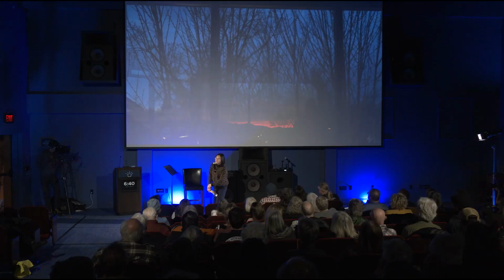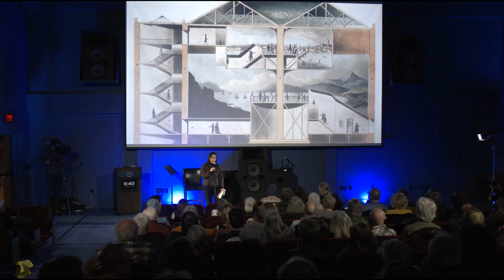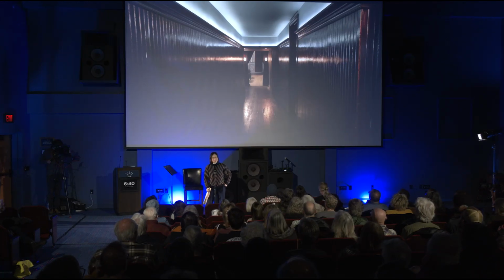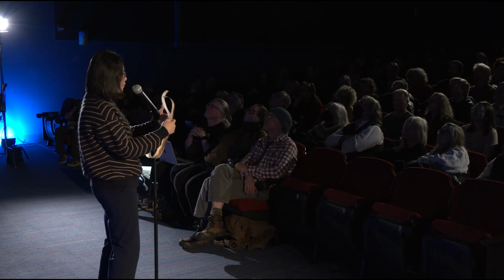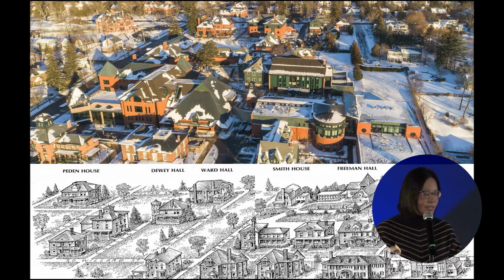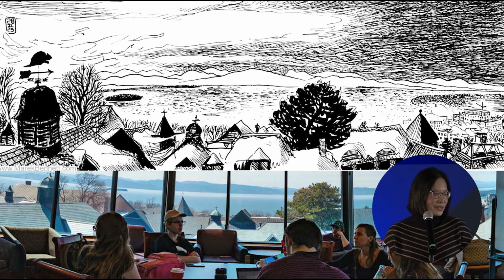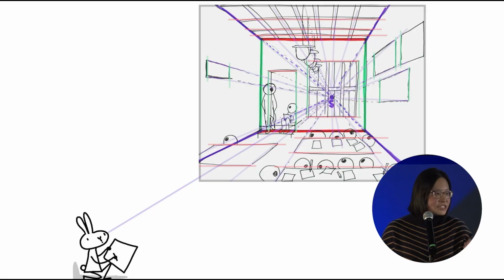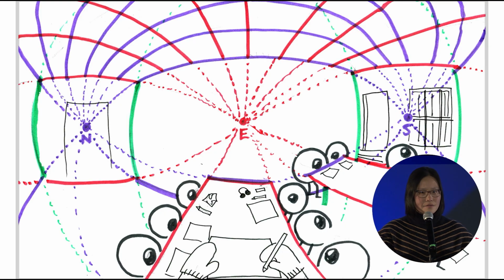Weiling Deng: Creating Immersive Classroom with Panoramic Vision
PechaKucha Night Burlington (or “PKN Burlington”) is a visual storytelling event that celebrates the creative power and diversity of our community here in Burlington, across Vermont, and beyond. Since our inception in 2010, we’ve hosted 39 (and counting!) PechaKucha Nights, featuring over 270+ unique presentations.

PechaKucha Night (PKN) is a worldwide phenomenon that began in 2003 in Tokyo. It offers the opportunity for a broad range of participants to present their projects, ideas, and passions at a fun, informal, and fast-paced gathering. Drawing its name from the Japanese word for the sound of "chit chat," PKN uses a quick and concise 20 x 20 presentation format that allows presenters to show 20 images, each for 20 seconds. Presenters describe their project as the images forward automatically.

Devised and shared by Klein Dytham Architecture.